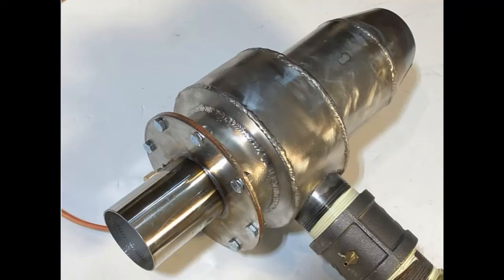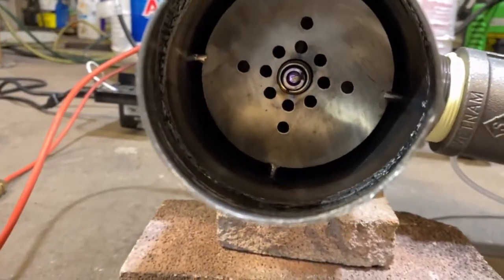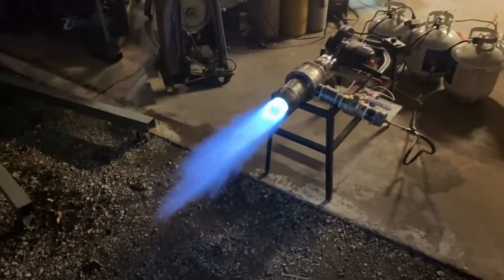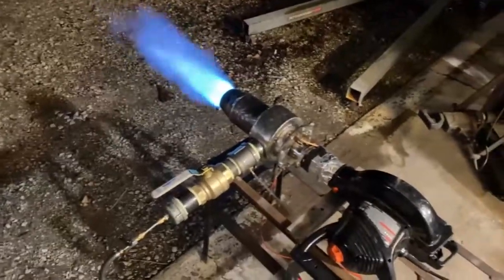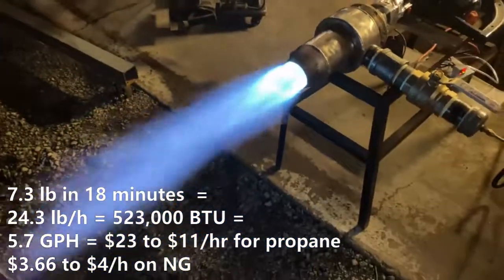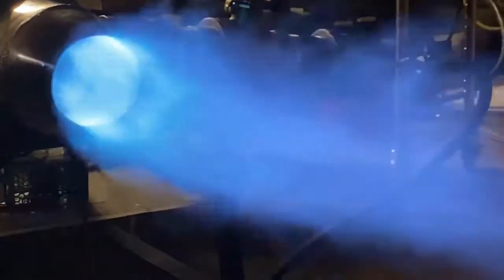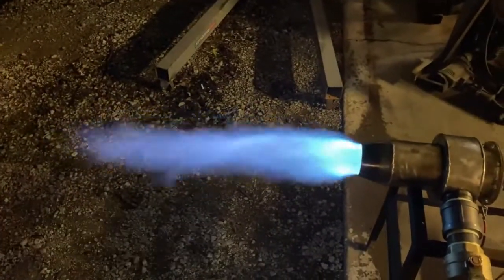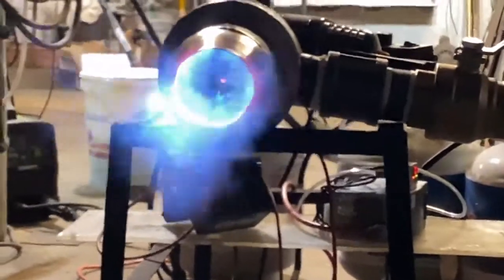High power Natural gas burner for Kilns and casting Furnaces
The Hammer  Natural Gas Burner .
How much does it cost to run a kiln or foundry on Natural Gas ?